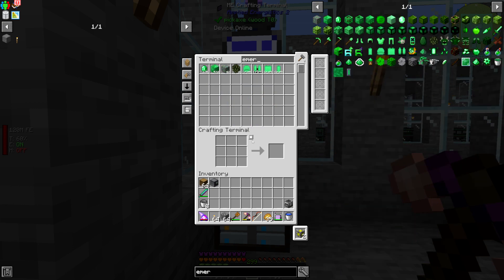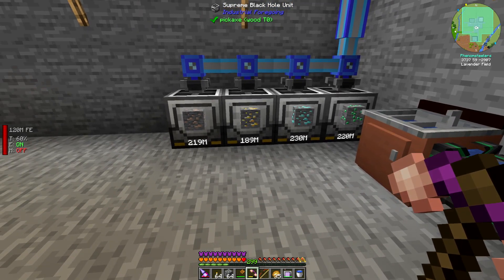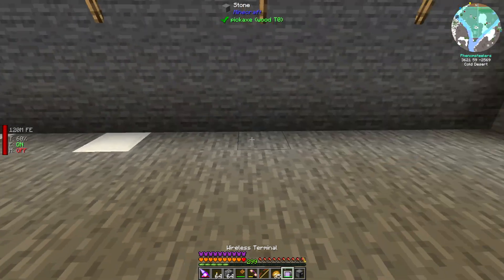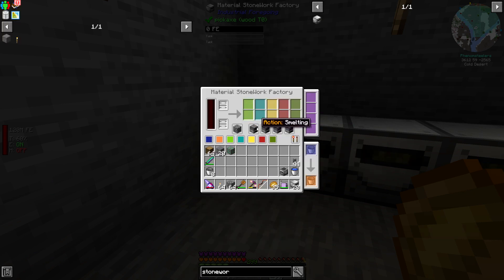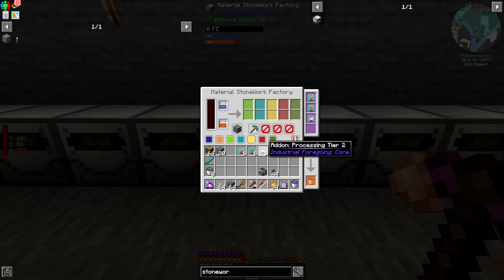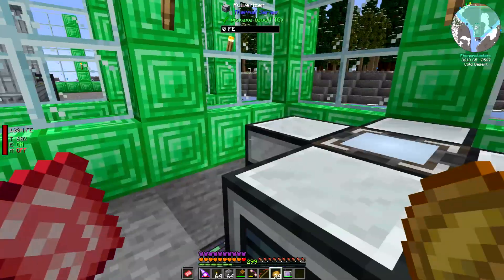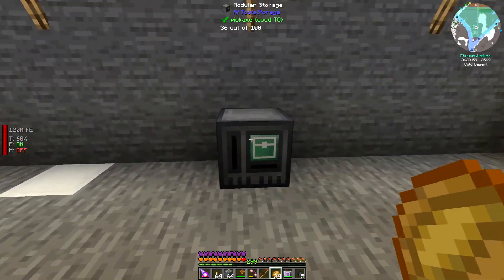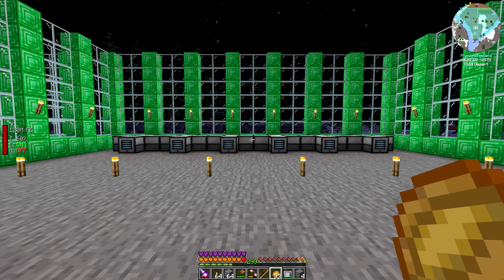Episode 37: Large Scale Emerald Ore Processing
In today's episode of my Billionaire Challenge for modded Minecraft 1.16, I build a system to process my Emerald Ore.

The goal of this series is to acquire one billion iron ingots, gold ingots, diamonds and emeralds. This playthrough is played with the All The Mods 6 modpack for Minecraft 1.16 from CurseForge. Enjoy!